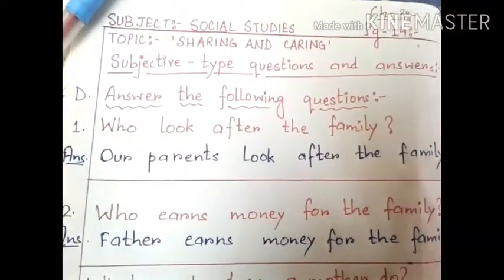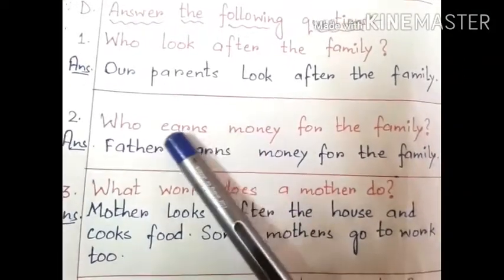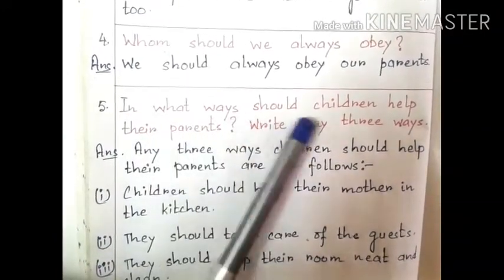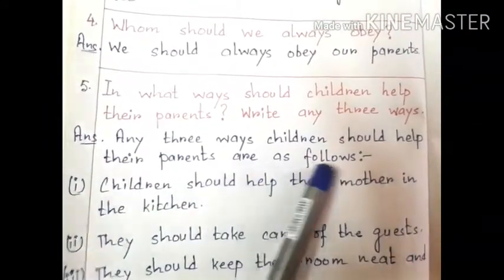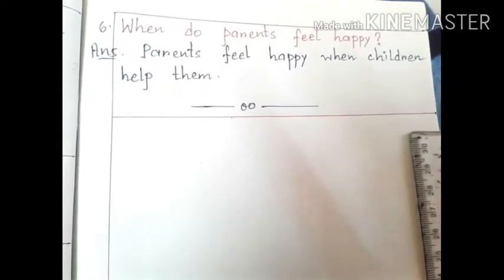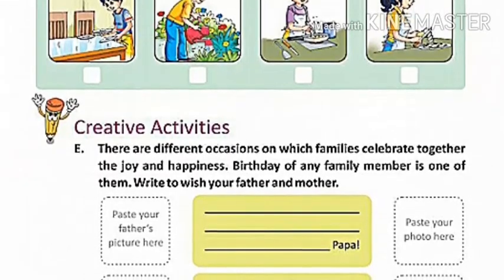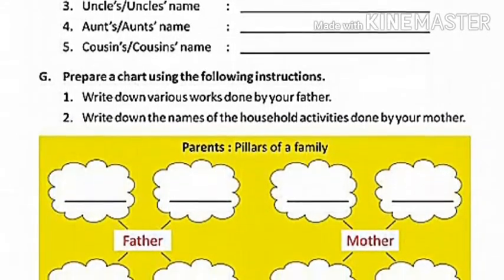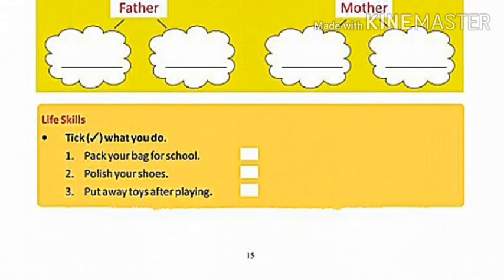SUBJECT: SOCIAL STUDIES TOPIC: 'SHARING AND CARING' PART-4 (Subjective solved worksheet)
Topic: Chapter - 3; 'Sharing and Caring' Part- 4.

Solved Subjective Type exercises worksheet from Ch: 3, Pg: 14 - 15.

Explaining how to solve the Subjective type worksheet of the chapter. Explaining how to read the questions and write the answer in a complete sentence. Learn the answers.

                              And also,

Explaining how to solve Think tank exercise by ticking the correct option ✔ by seeing the given pictures to mark where children are working.

Also, how to solve Creative thinking exercise at last by writing the names of our family members and their birthdays with their pictures and few lines for them.

                               Also,

How to solve Pillars of the family exercise by writing 4 works done by a father and 4 works done by a mother for their family on the given space.

Read, Say and Write, Learn and Practice.